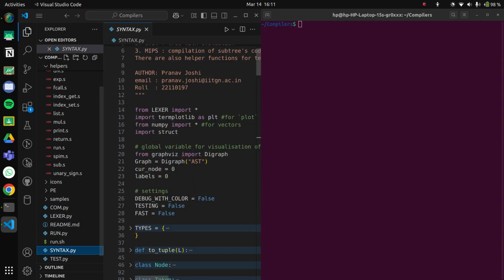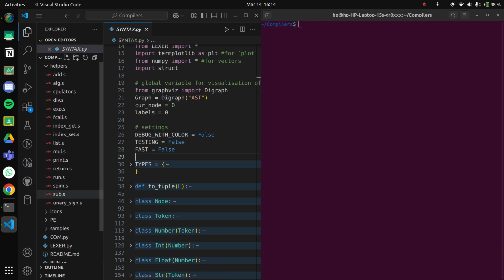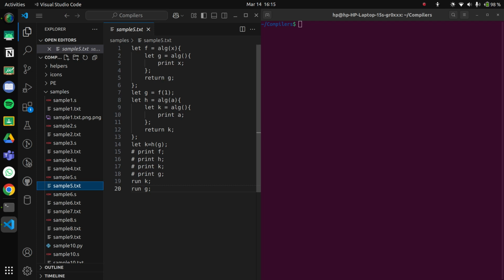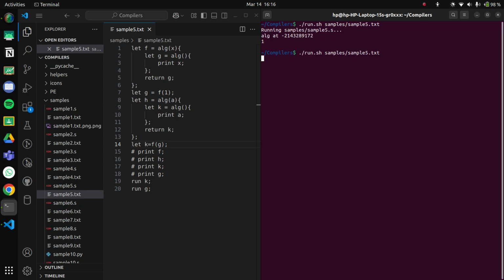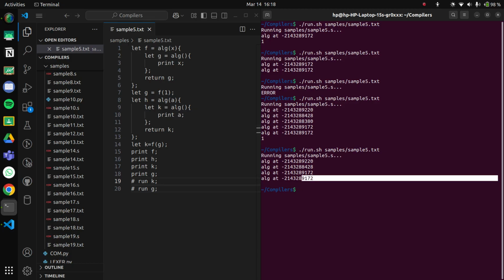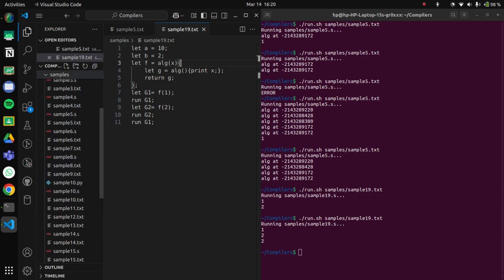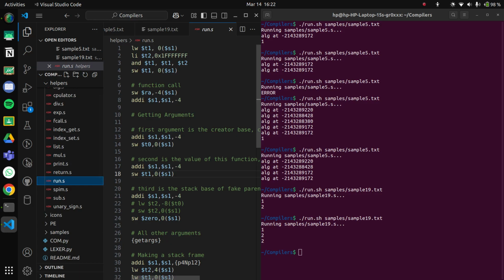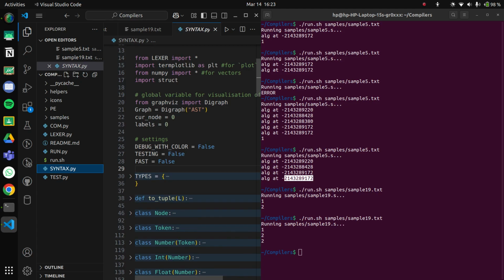Compilers | Closures and Dynamic Typing